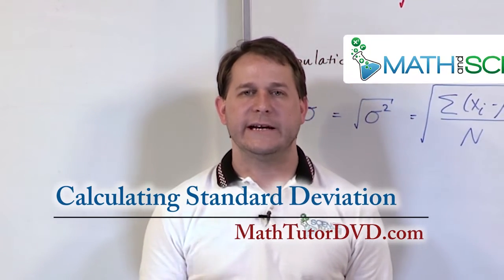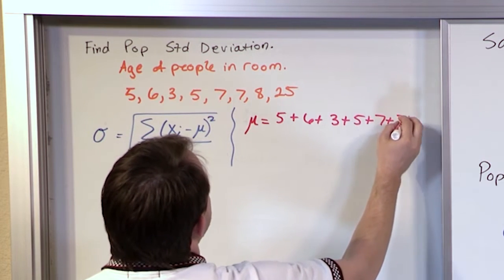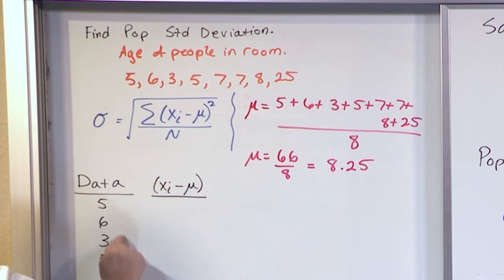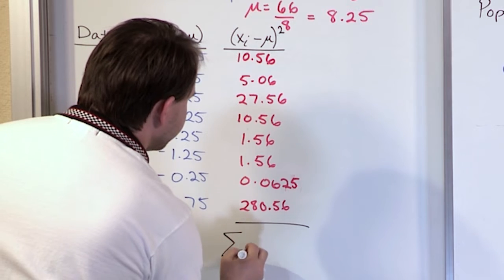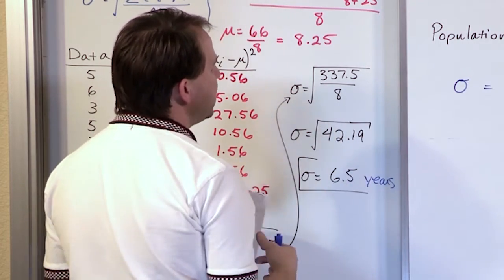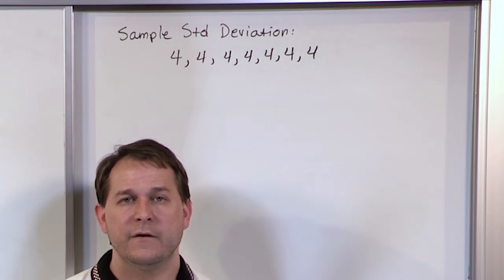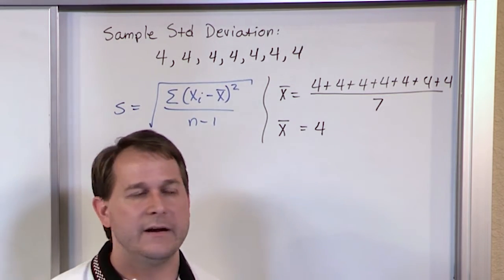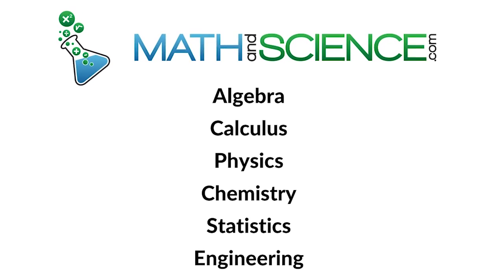Standard Deviation: Definition, Formula & Calculation Examples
Join us as we break down the step-by-step process of calculating standard deviation. We'll start by explaining what standard deviation is and why it's such a powerful statistical tool. Then, we'll guide you through the calculations, illustrating each formula and providing real-life examples to ensure a clear understanding.

By the end of this video, you'll have a solid foundation in calculating standard deviation and be able to apply this knowledge to a wide range of practical situations.